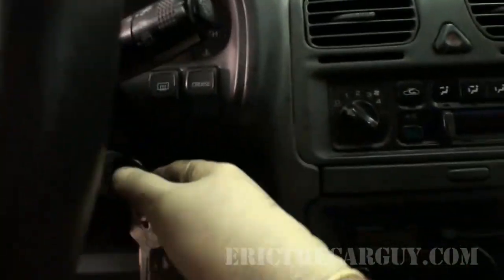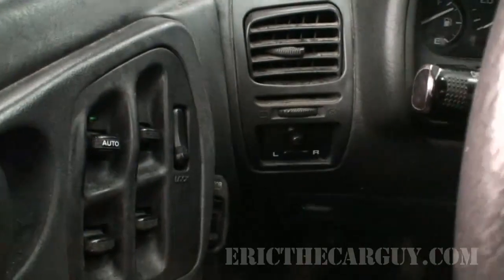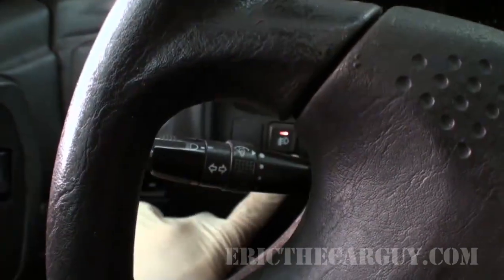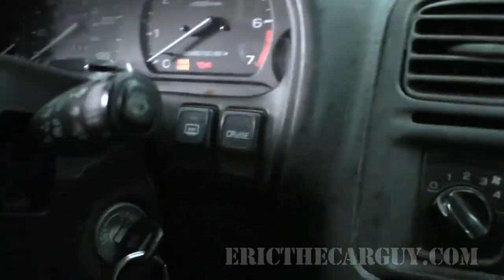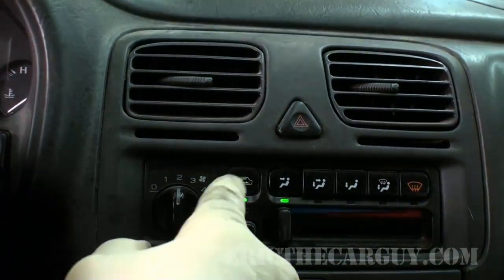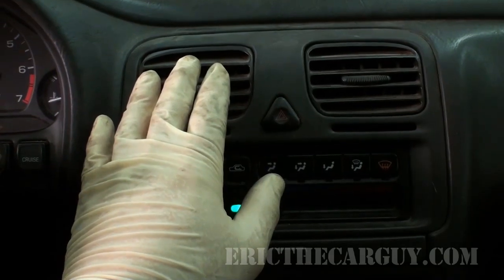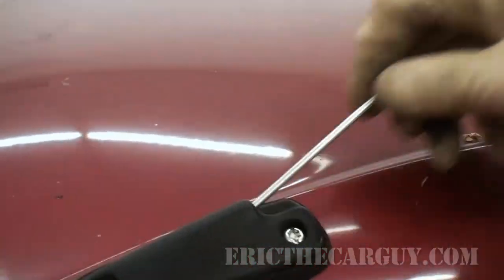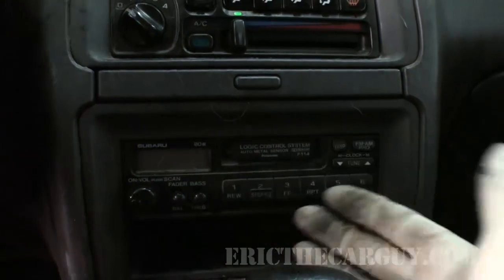Buying A Used Car Part 3: Interior Inspection - EricTheCarGuy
In part 3 I cover the under car inspection and to be honest you may not be able to do this part on your own however I feel that even if you aren't able to do an under car inspection you can still learn a great deal during a test drive which will be covered in the next video.  I would like to once again stress that it would be more than a worthy investment to take the vehicle that you're considering buying to a professional that specializes in the vehicle that you're looking to buy as this would be your best insurance against any issues you might find yourself stuck with after the sale.

Stay dirty

ETCG